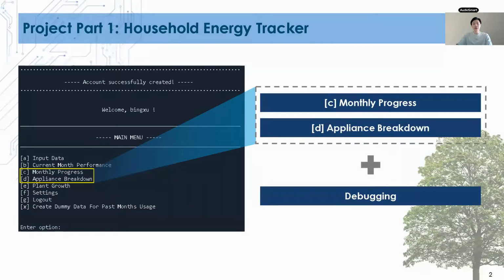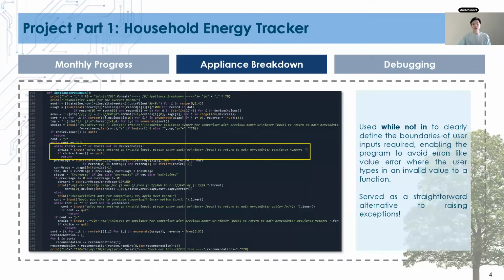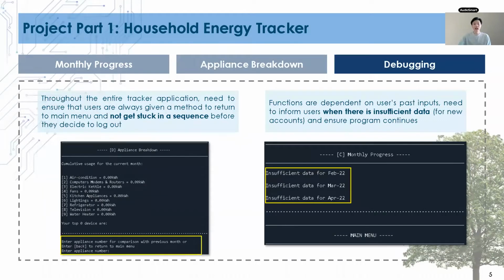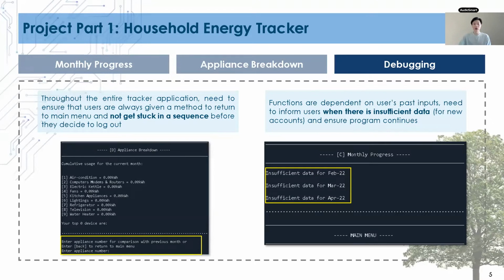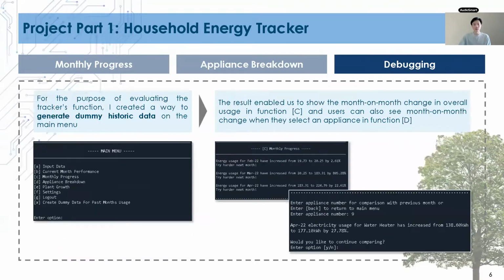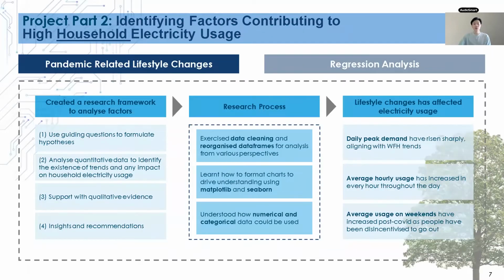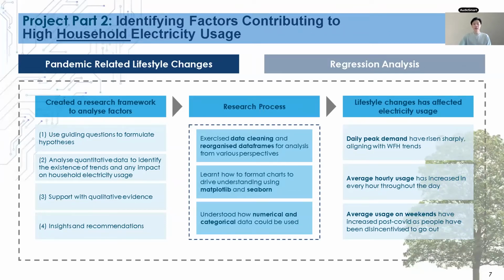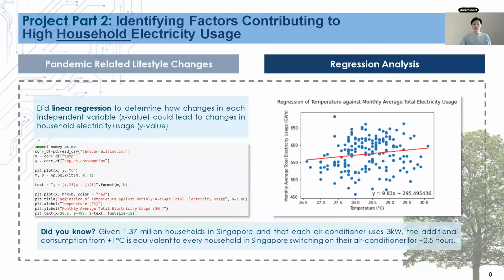AB0403 Project Reflection